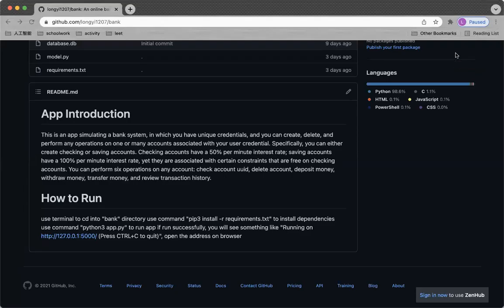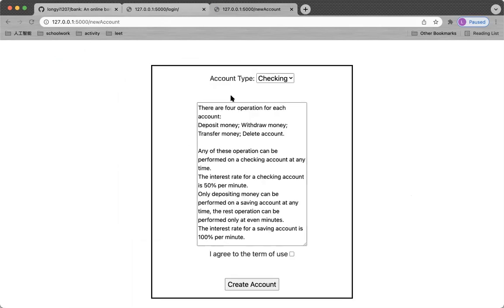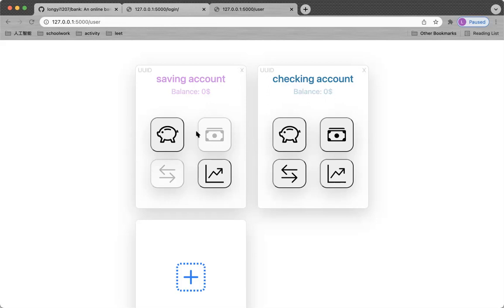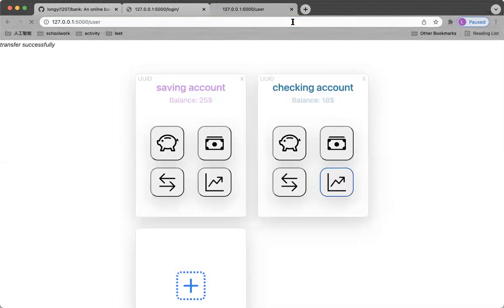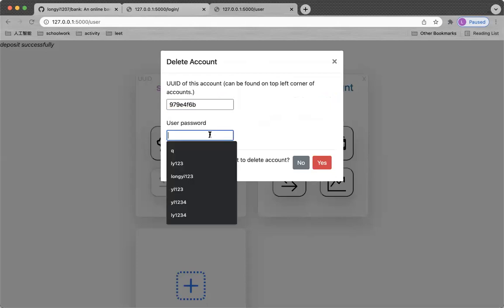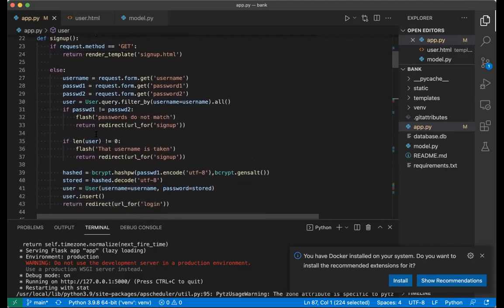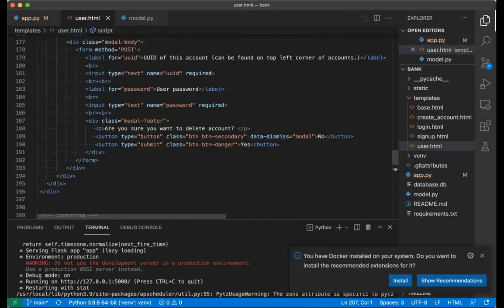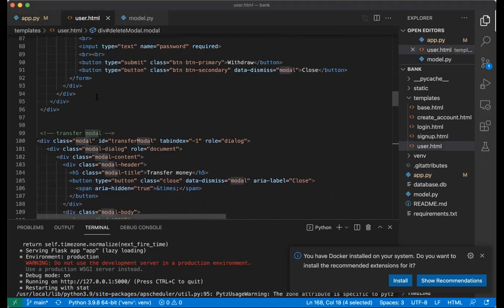Bank App Implementation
Introduction to my project a cartoon version of bank app.
Mainly used Flask, I learnt Flask session and Bootstrap modal.